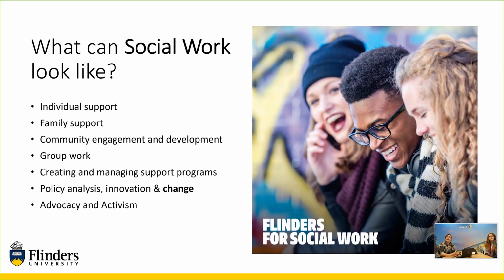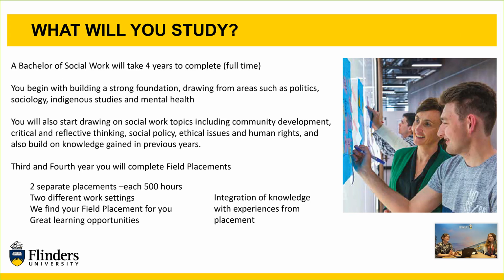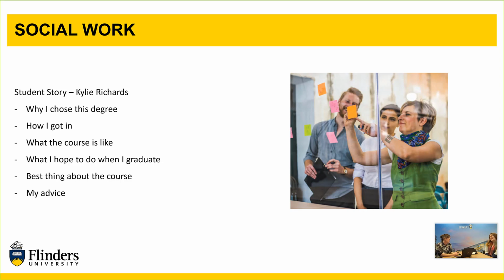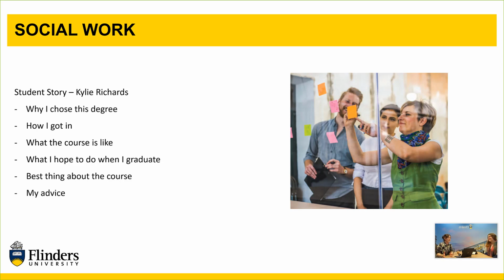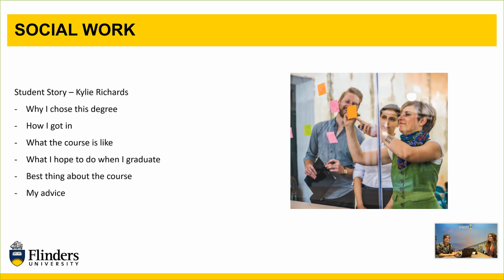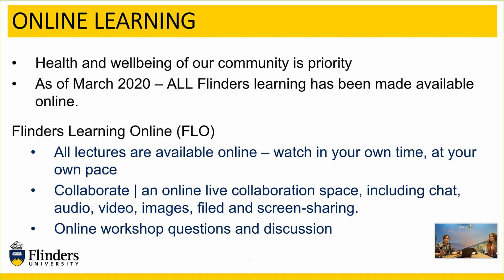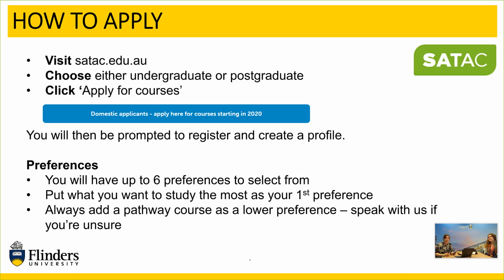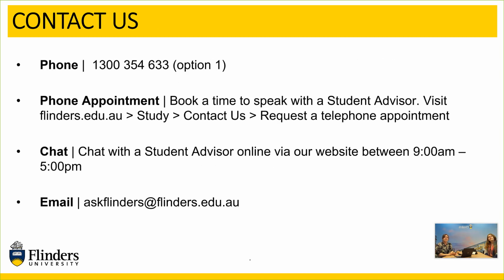Study Area: Social Work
Join a current Social Work student to find out more about what it’s like studying Social Work at Flinders. We will cover entry requirements, course content, placement opportunities and specialisation options.